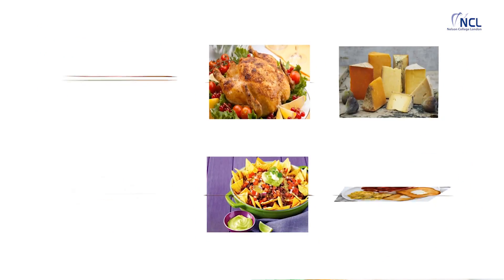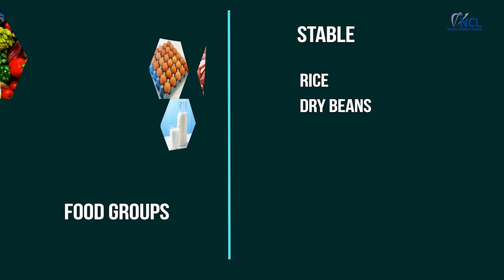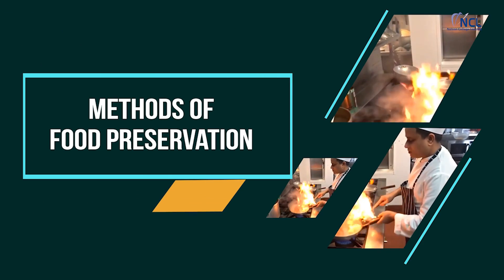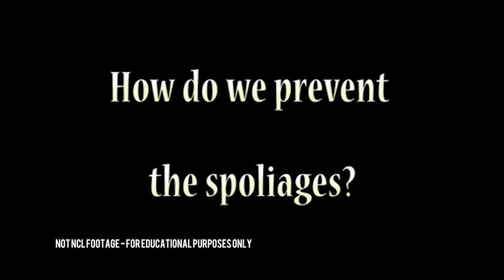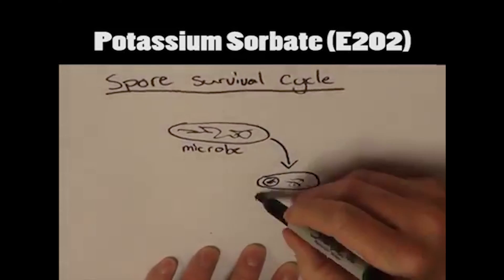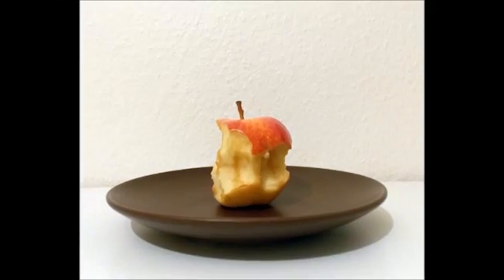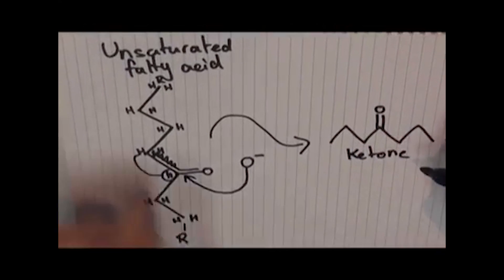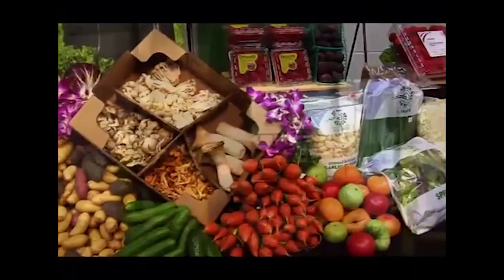Food Safety Management 2 HND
Food Safety Management 2 HND : Food Spoilage Prevention, Food Quality Preservation